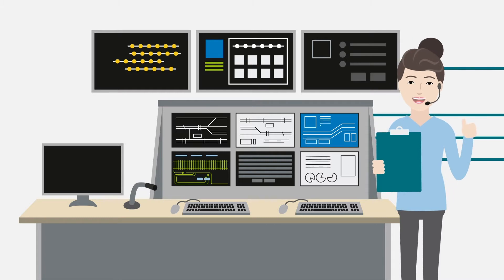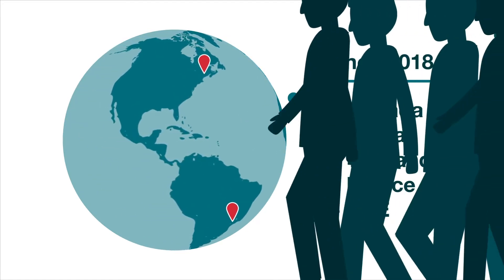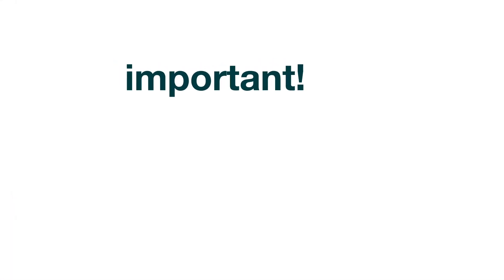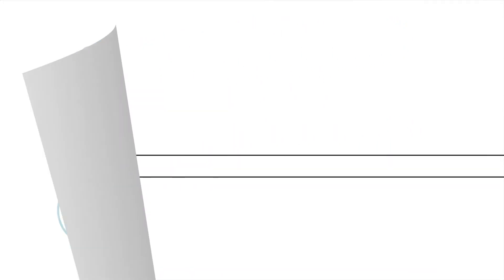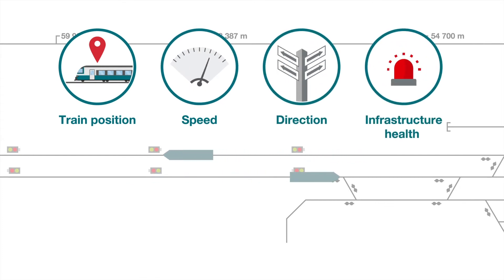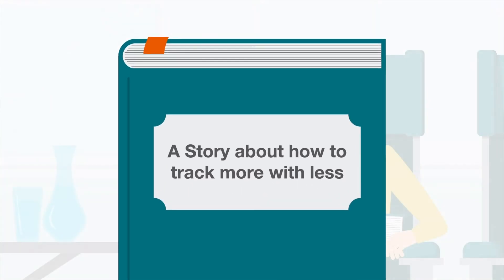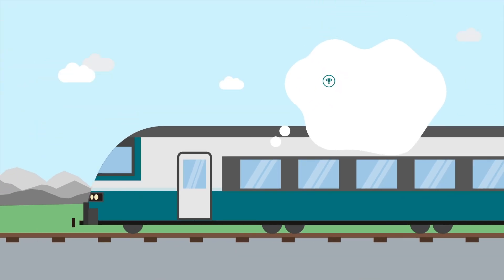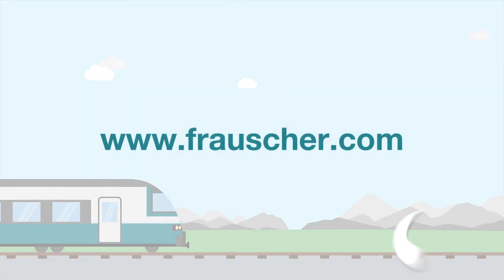Frauscher - Sensor Technology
What does Frauscher do ? - this video by VerVieVas can explain it to you